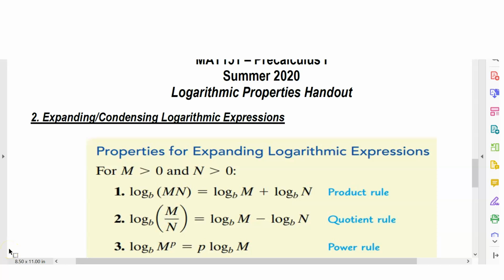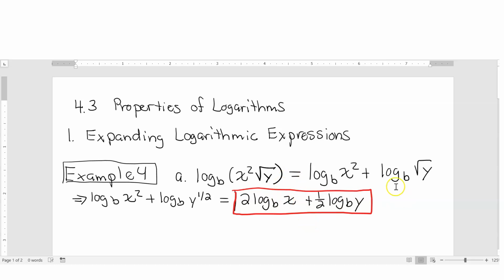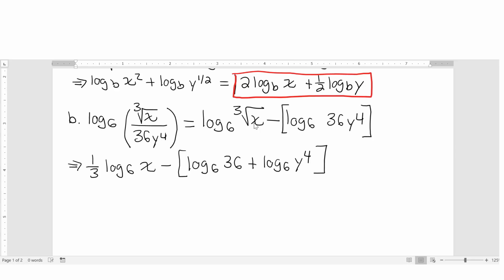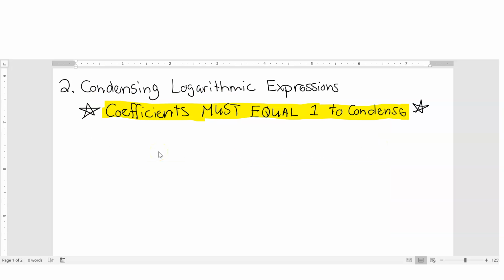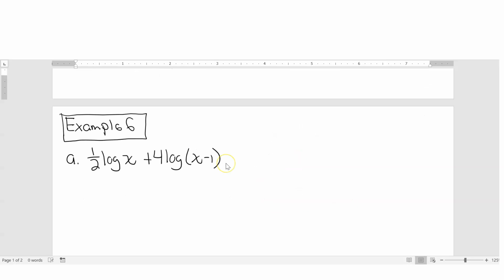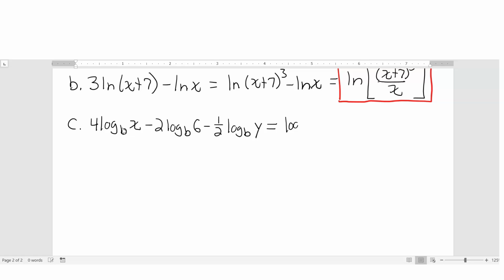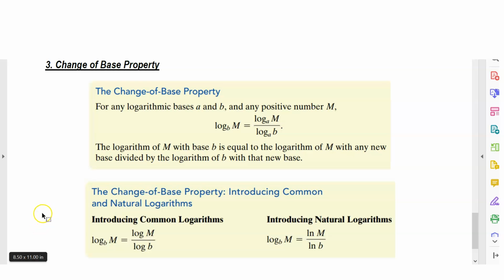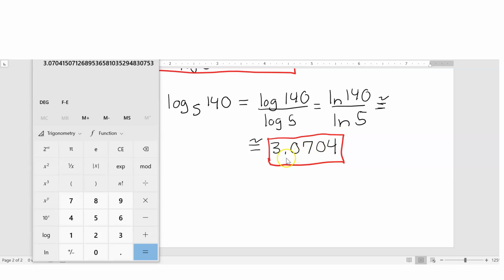4.3 - Expanding-Condensing Logarithmic Expressions, Change-o